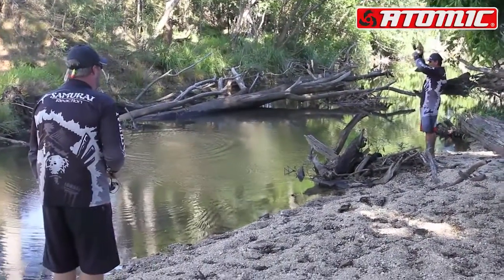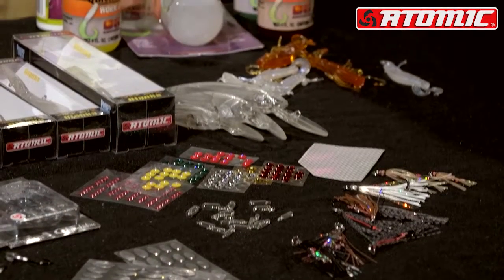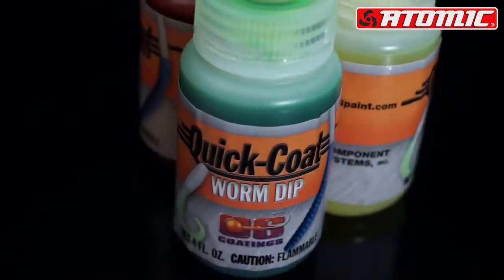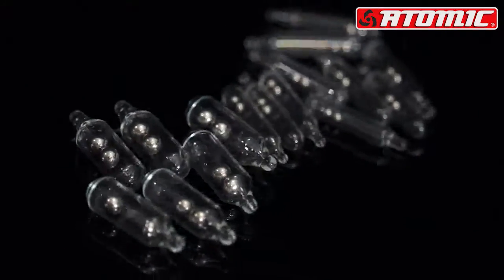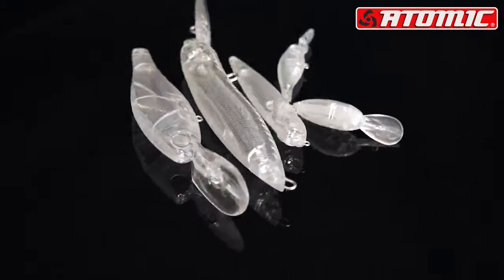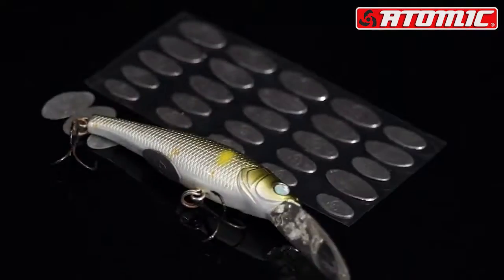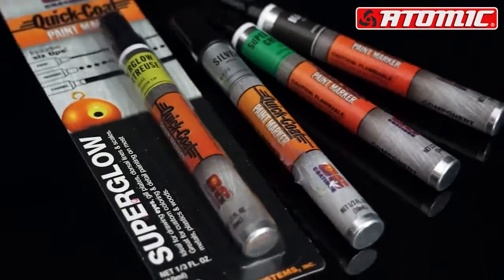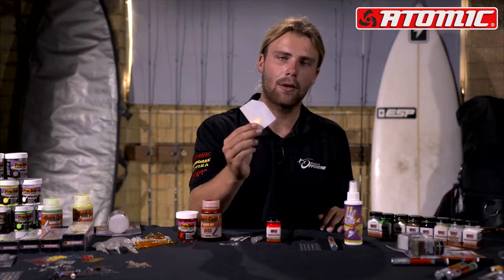1 Overview HD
Introduction to the whole Trick Bitz range.